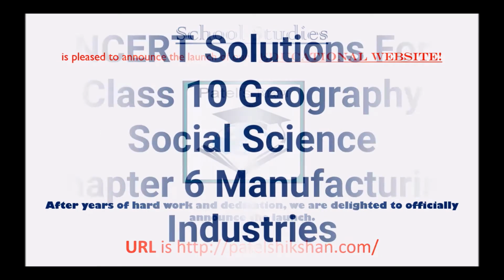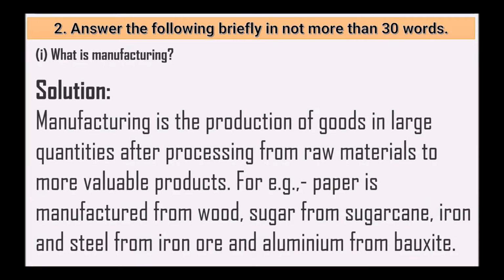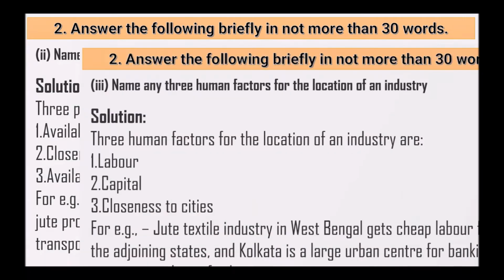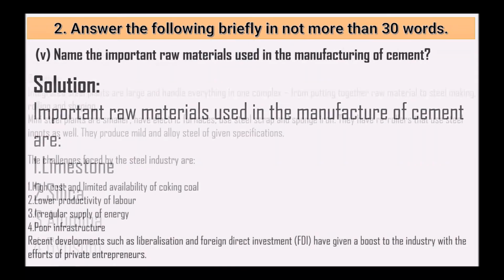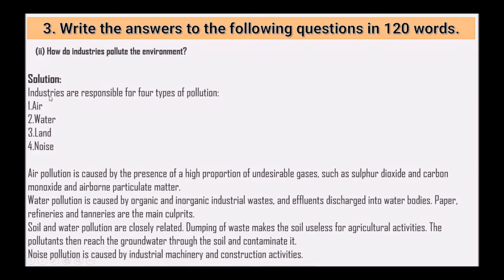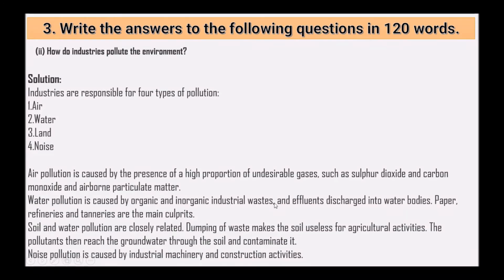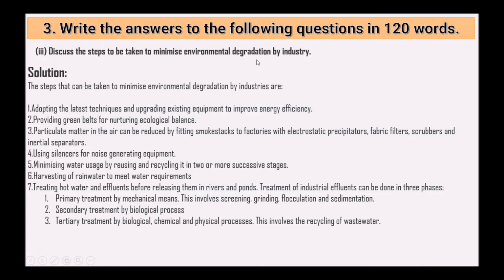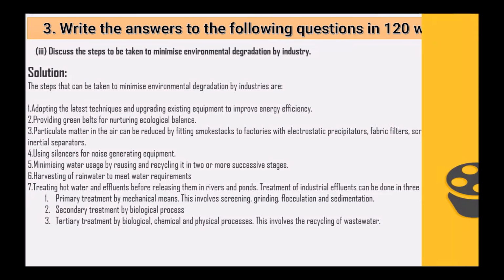NCERT Solutions For Class 10 Geography Social Science Chapter 6 Manufacturing Industries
Hello Viewers,

Today we will discuss about NCERT Solutions For Class 10 Geography Social Science Chapter 6  Manufacturing Industries